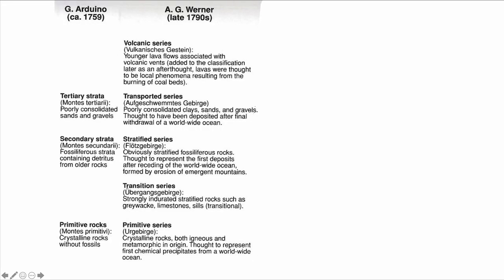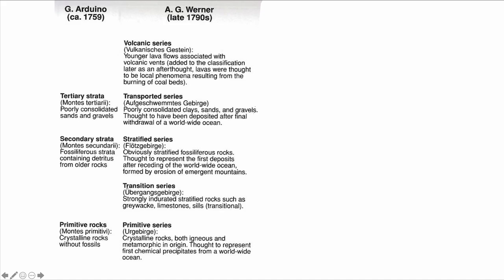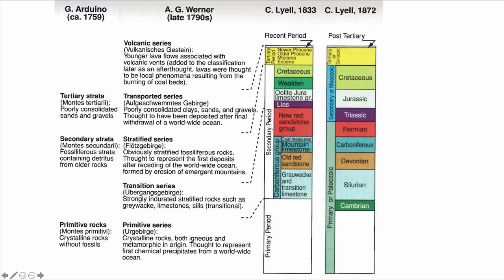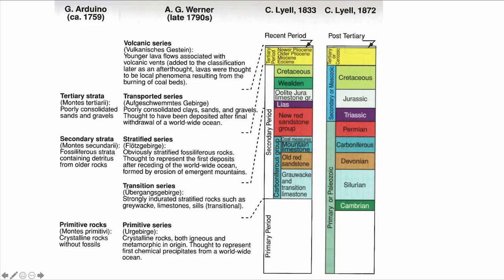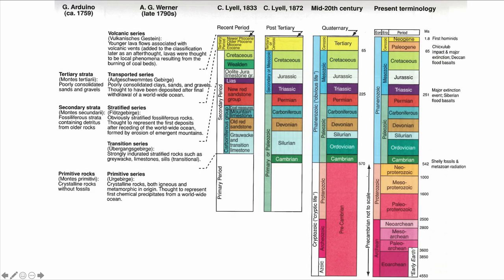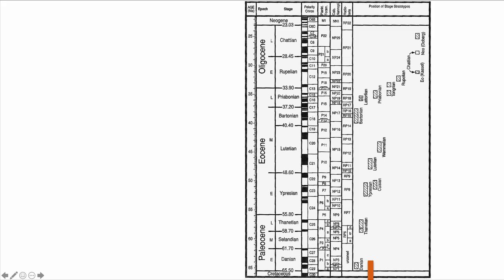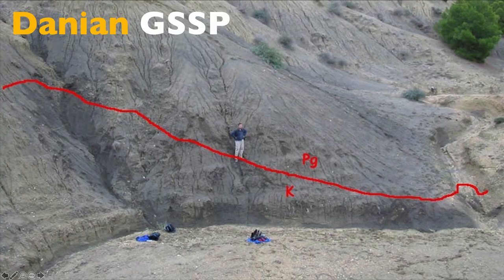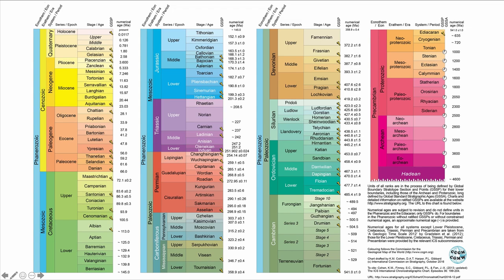Lecture 8 Geological Timescales [Part B]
In the final lecture of this course we look at how the geological timescale came into being, and modern approach to correlating sediments. Part B.